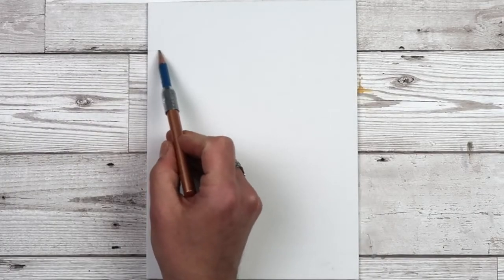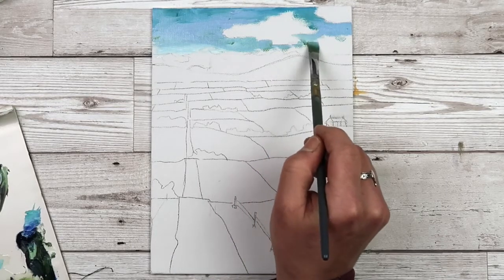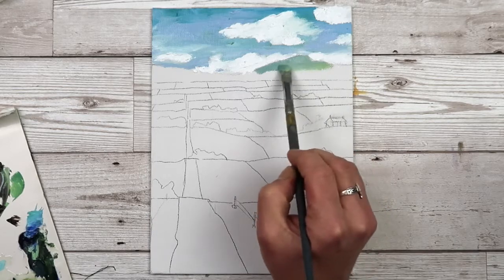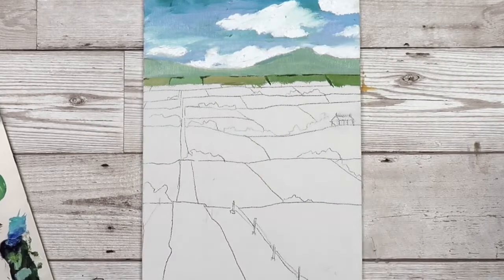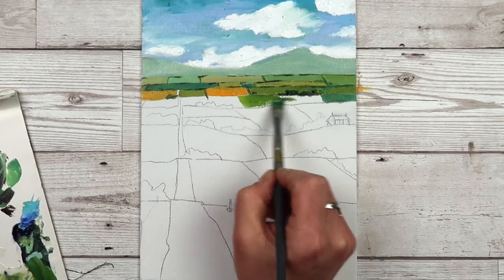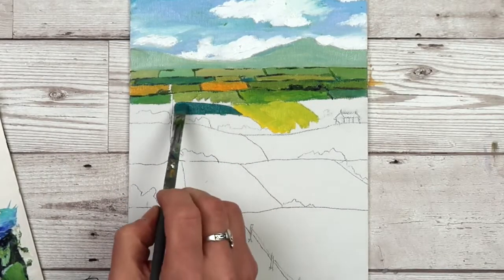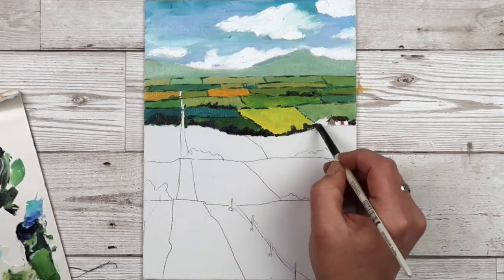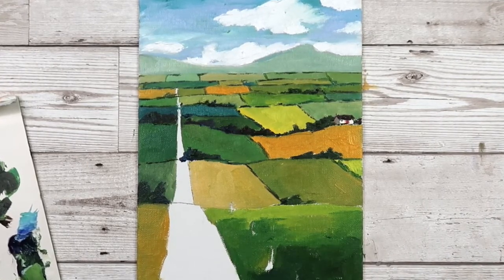How to paint all the greens you need using Sap Green as base color landscape time lapse painting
This video will show how to mix and paint all the greens you need in your landscape painting using only Sap Green as base color - landscape time lapse painting bonus

If you are interested in purchasing this painting or any other of my originals you can find them in my Etsy shop: